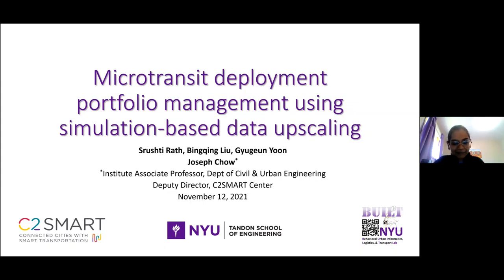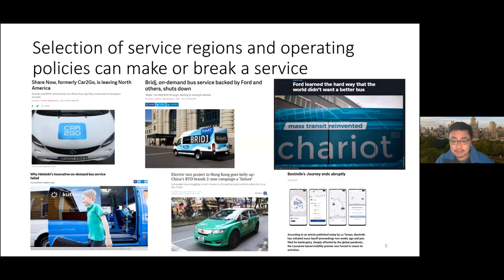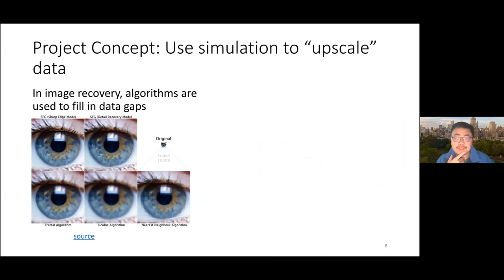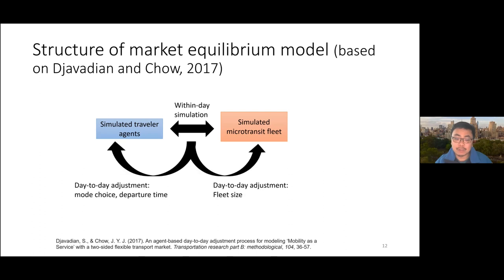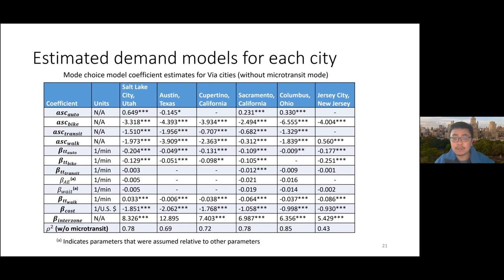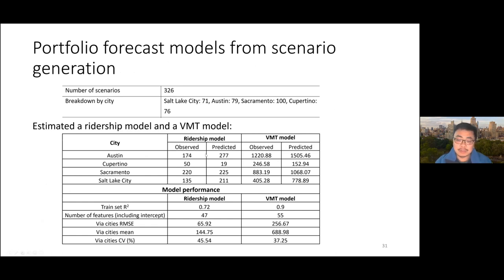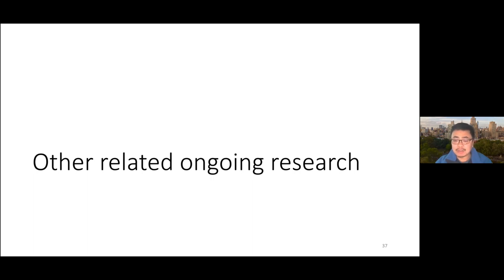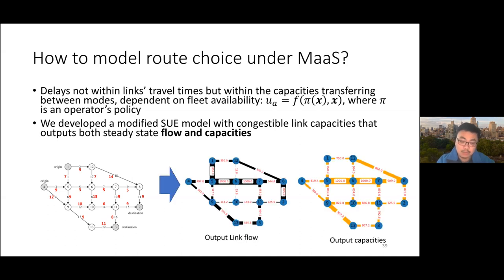UT-ITE Seminar - Joseph Chow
TITLE: Microtransit deployment portfolio management using simulation-based scenario data upscaling

WHEN: November 12, 2021

ABSTRACT: Due to transportation technologies having such heterogeneous impacts on different communities, there needs to be better tools to evaluate the deployment of emerging technologies with limited data. Microtransit is one such technology. We propose a novel methodology to “upscale” the limited data available so that further decision-support analysis and forecast modeling can be achieved where none could prior. The methodology involves extending an initial day-to-day adjustment process to handle both first/last mile access trips and direct trips, updating a within-day microtransit simulator with a parametric design, and developing a scenario generation process. The method is tested in a case study with data from Via for Salt Lake City, Austin, Cupertino, Sacramento, Columbus, and Jersey City showing an average 18% ridership error for the market equilibrium models. Data from four of those cities are upscaled to 326 scenarios to estimate forecast models for ridership and fleet vehicle-miles-traveled using Lasso regularization. The models have root mean squared error (RMSE) values between 37-45% of the averages, whereas using only four cities’ data would not produce any forecast model at all. The results show that variables with statistically significant positive impact on ridership and negative impact on vehicle-miles-traveled (VMT) include zones with more transit stops, higher employment, but lower “employment density  fixed fare”. The models are then used to identify two alternative portfolios with similar fleet VMT as the original four cities but are forecast to have up to 1.9 times the ridership.

Chow is an NSF CAREER award recipient, a former Canada Research Chair, and the co-founding Deputy Director of the C2SMART transportation center at NYU. He is the Chair of the Subcommittee on Route Choice & Spatiotemporal Behavior at TRB. He has published about 70 journal articles since 2010 and is an editor for three transportation journals including Transportation Research Part B. Dr. Chow received his PhD ('10) at UC Irvine and his MEng (’01) and BS (’00) at Cornell University.